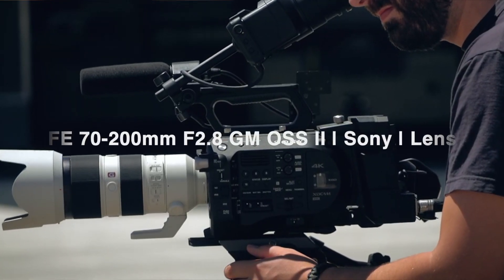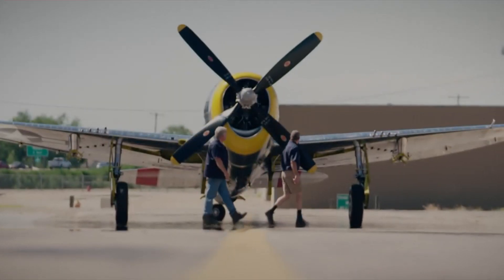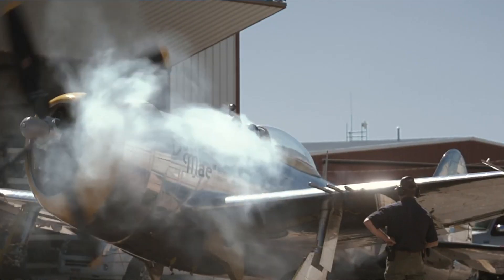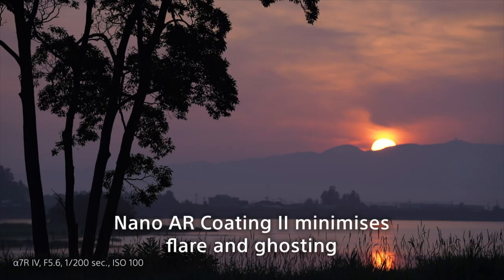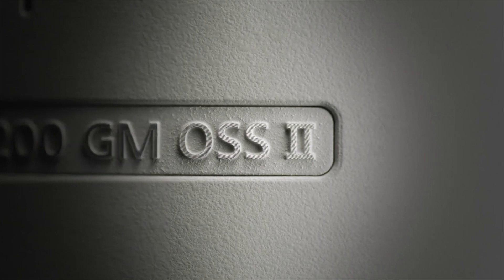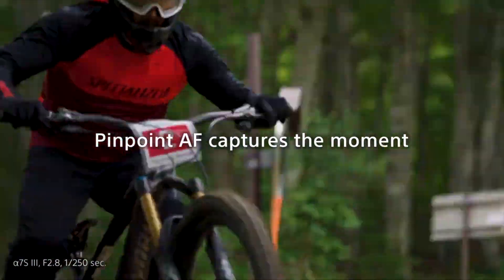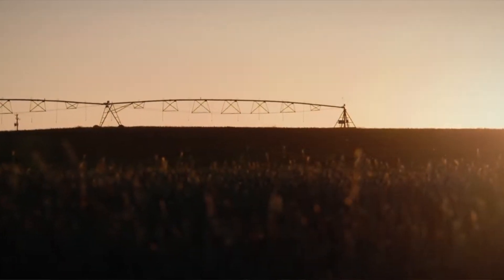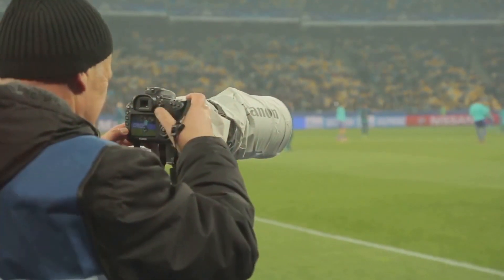FE 70 200mm F2 8 GM OSS II | Sony | Lens Review